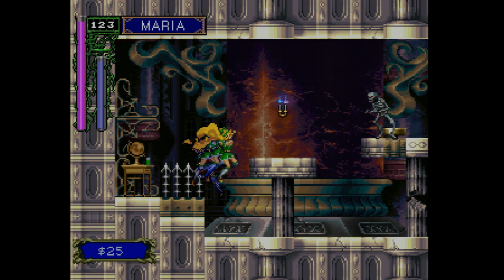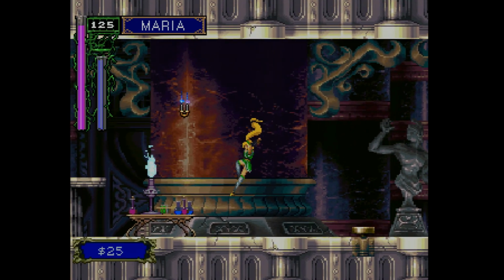Castlevania : Symphony of the Night / Nocturne in the Moonlight - Video Game Esoterica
Hello and welcome to Season 9!

On this season we will be taking a look at the Sega Saturn! We will be going over the technology, the games, and why it ultimately is an amazing platform even if it came in third place against the PS1 and Nintendo 64.

In this episode we will be taking a look at Castlevania : Nocturne in the Moonlight. also known as Symphony of the Night! It might not be technically as good as the PS1 original but extra areas and characters makes it worth checking out and my preferred version!

We will be back next week with another episode.

VGE